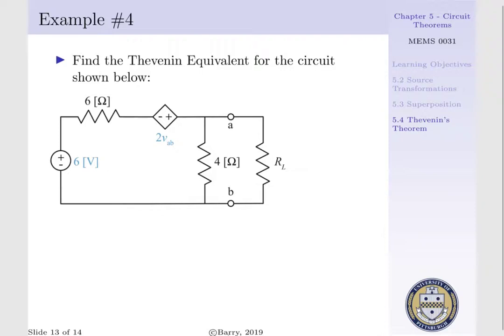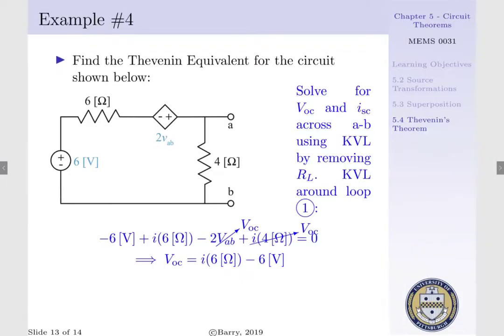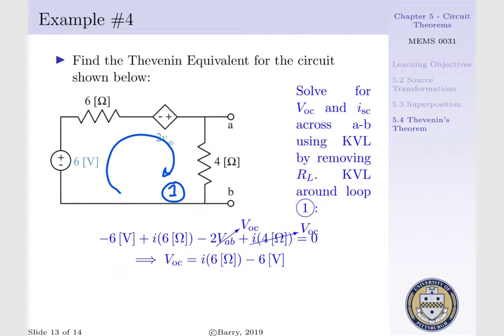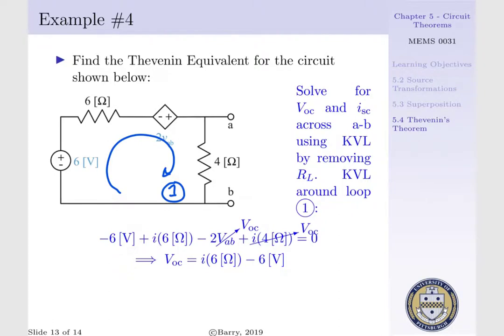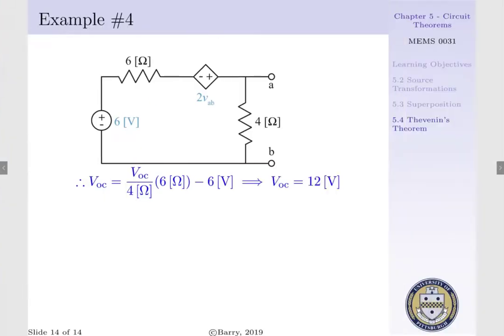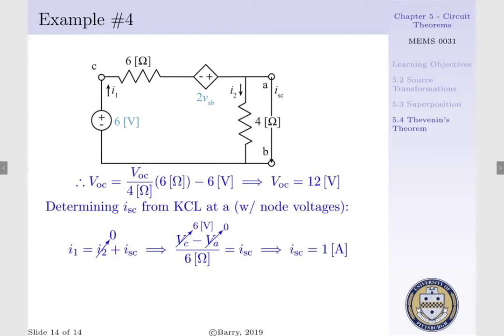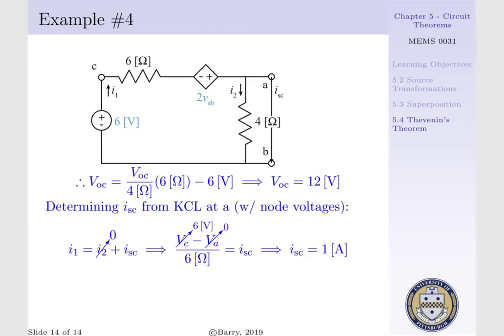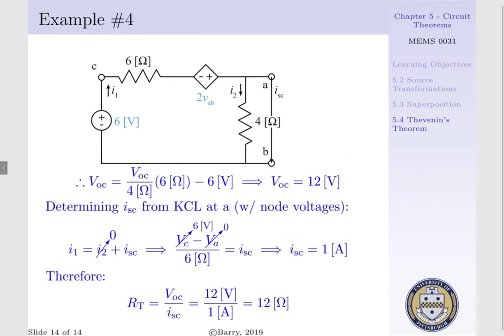Lecture 16 - Example 4